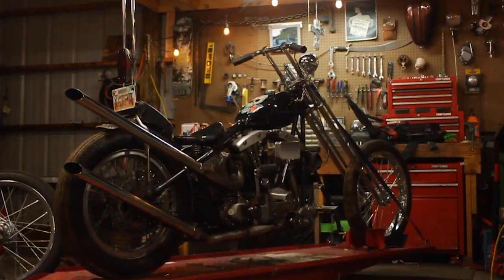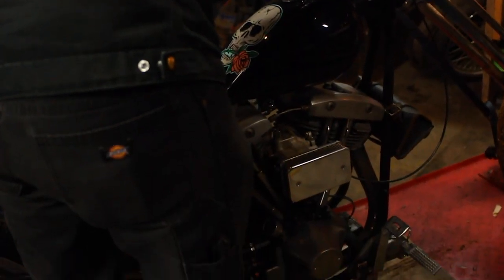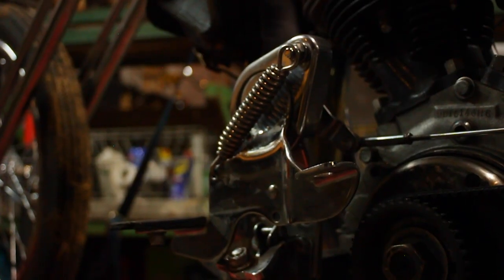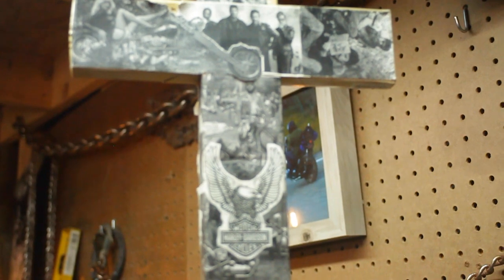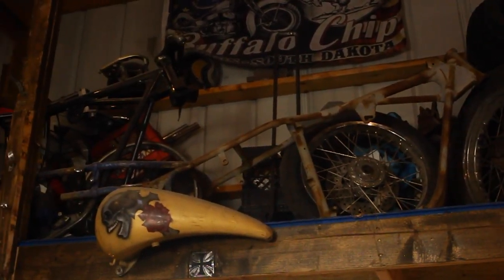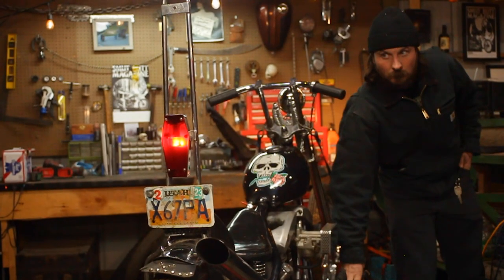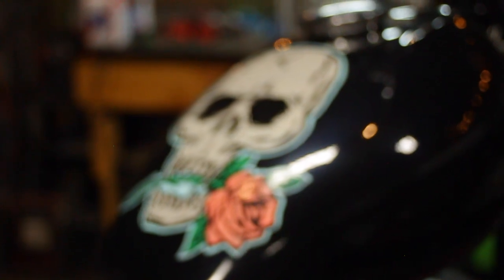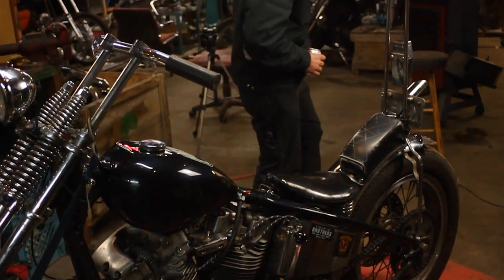Chopper Builder Spotlight: Spencer Weber - 1976 Shovelhead Harley Chopper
Spencer Weber is a bike builder from saltlake city. @loserblame on Instagram